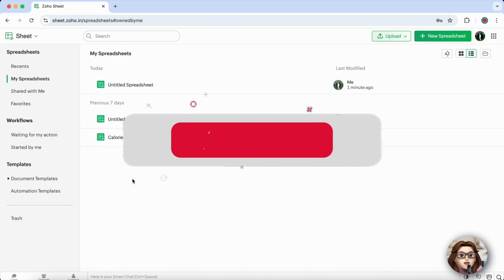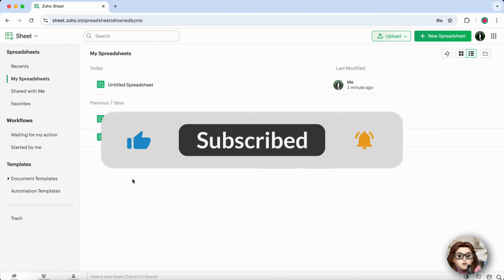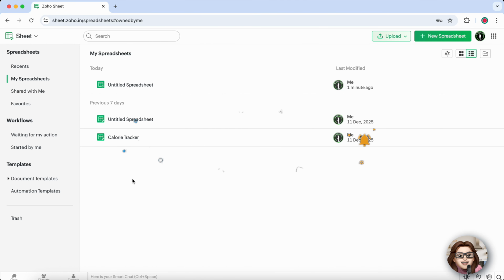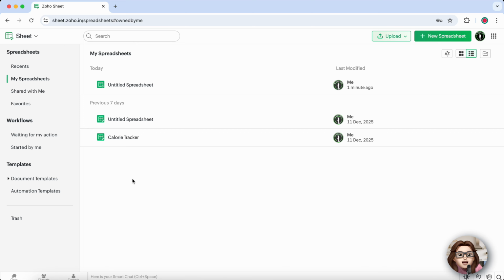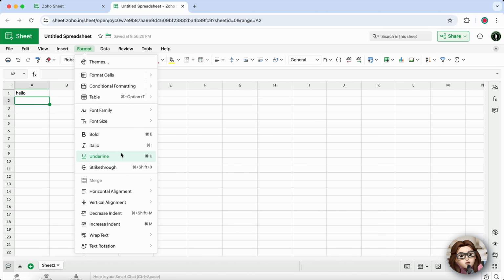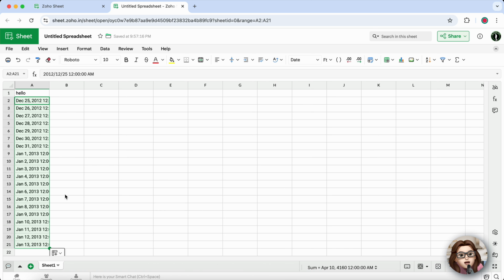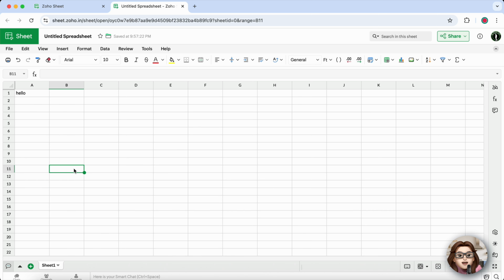How to Add Calendar in Zoho Sheet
In this tutorial, we’ll show you how to add a calendar in Zoho Sheet, making it easier to manage dates, track deadlines, and organize your spreadsheet data efficiently. Adding a calendar ensures accurate date entry, improves workflow management, and minimizes errors in your data.

We start by explaining why using a calendar in Zoho Sheet is important, especially for project management, event tracking, and scheduling tasks. You’ll learn how to select cells, enable the calendar feature, and customize it according to your needs. The tutorial also covers tips for using calendars in multiple sheets, formatting date entries, and integrating with other spreadsheet functions.

Key topics covered in this video include:

• Why adding a calendar in Zoho Sheet is useful
• Step-by-step guide to enabling and inserting a calendar
• Customizing date formats and calendar settings
• Tips for using calendars across multiple sheets
• Best practices for accurate date management and spreadsheet organization

By the end of this tutorial, you’ll be able to add and customize calendars in Zoho Sheet, making your spreadsheets more interactive and professional. This is perfect for project managers, team leads, and anyone who wants to streamline date tracking and scheduling in Zoho Sheet.

If you find this tutorial helpful, make sure to like, share, and subscribe for more Zoho Sheet guides, productivity tips, and tech tutorials that make your spreadsheet management easier and more efficient.

This video shows you How to Add Calendar in Zoho Sheet Easily! Watch this Video till the end to learn How to Add Calendar in Zoho Sheet.

Were you able to figure out How to Add Calendar in Zoho Sheet? Share this with your friends who want How to Add Calendar in Zoho Sheet.

Problem Solved in this Video-:

What Do you Think of How to Add Calendar in Zoho Sheet?